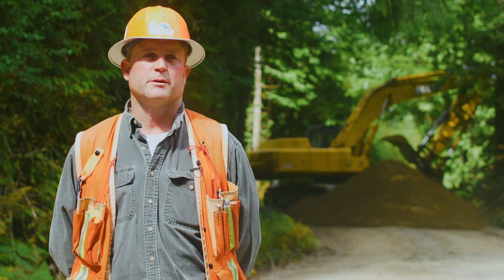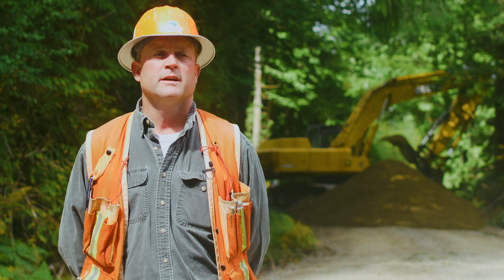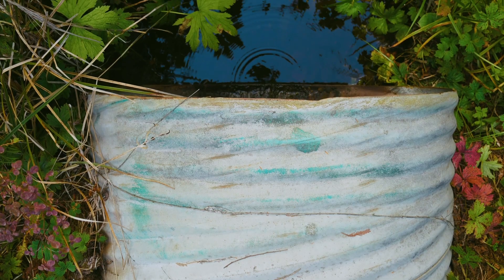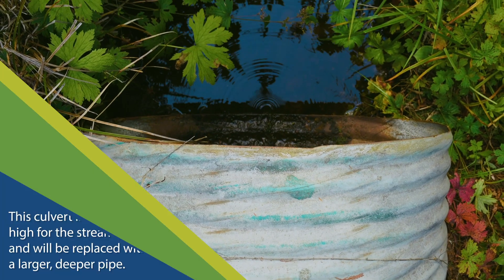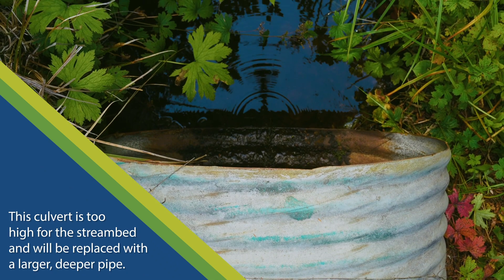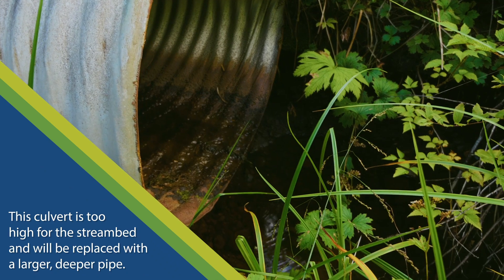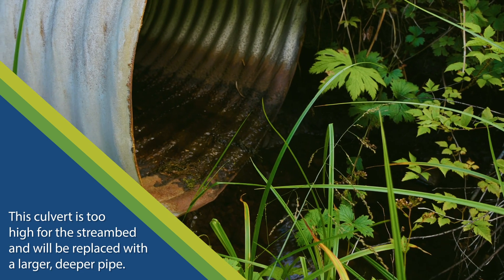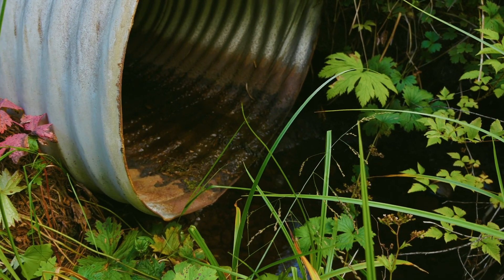How Forest Engineers Work to Restore Salmon Habitat in the Pacific Northwest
How do you restore salmon habitat to streams that haven't seen much life in the past century? We work with biologists and wildlife experts to bring salmon back into the upland streams in our Washington forests.

We've invested millions of dollars to open more than 200 miles of stream habitat for salmon and other species that depend on them. We take you on scene to one of our projects to open a stream bed in the forest near Hoquiam, Washington.

Using the guidelines of the Forests & Fish Law, Rayonier enhances culverts and bridges and also closes or designs forest roads to prevent sedimentation.